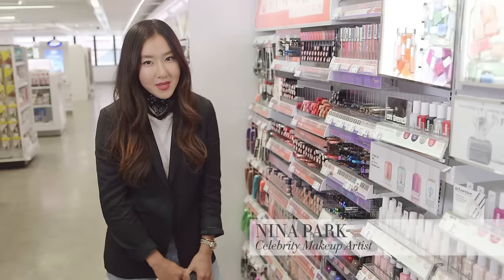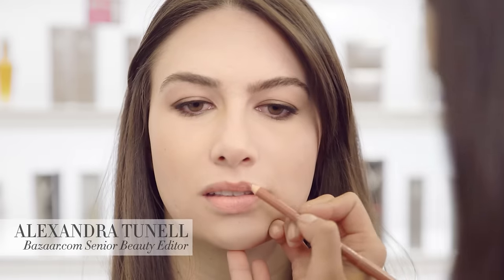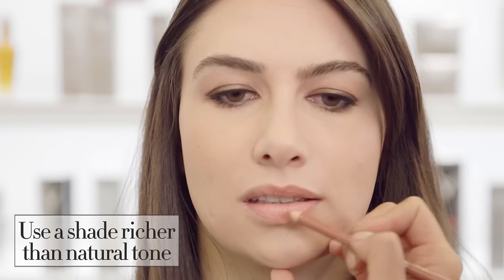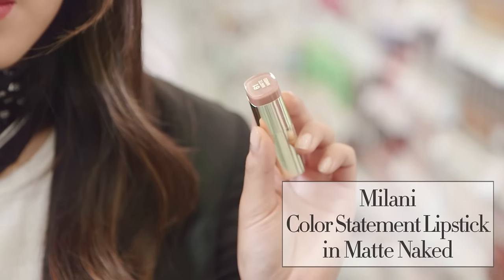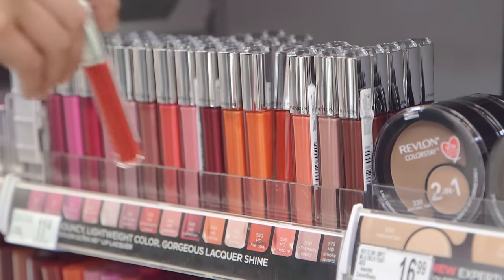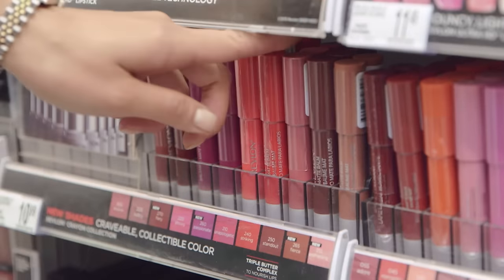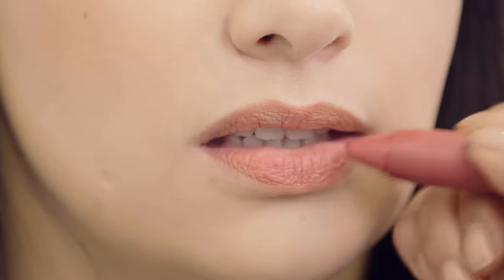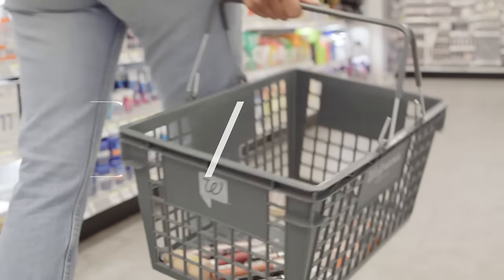Makeup Artist Lip Product Picks at The Drugstore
Celebrity Makeup artist Nina Park takes BAZAAR on a trip to Walgreens Beauty to find the best lipsticks, lip glosses and lip liners at the drugstore.

America's first fashion magazine, Harper's Bazaar has showcased the visions of legendary editors, photographers and stylists since 1867.